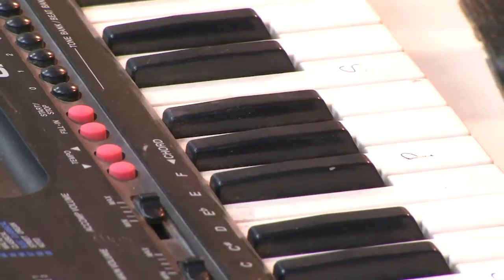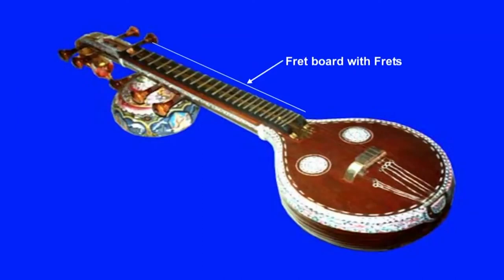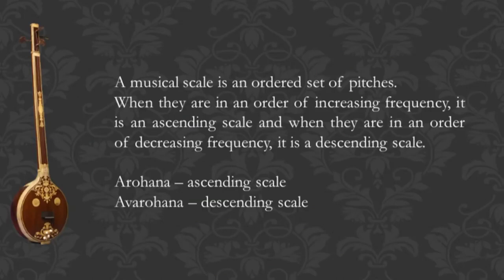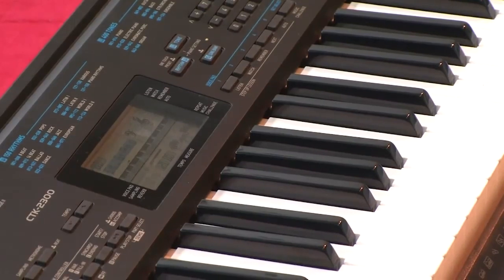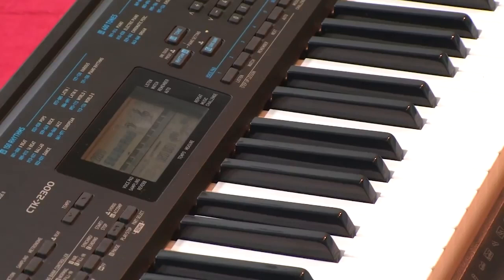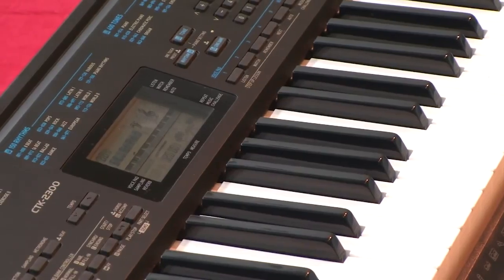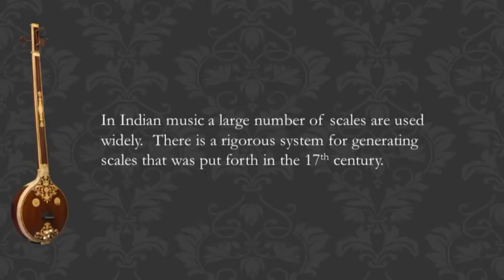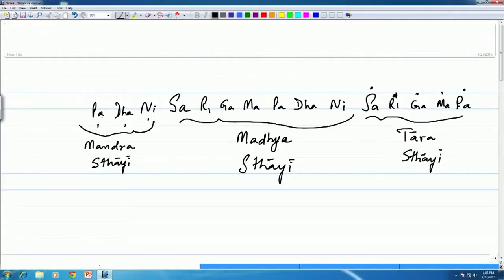Musical material Mo2